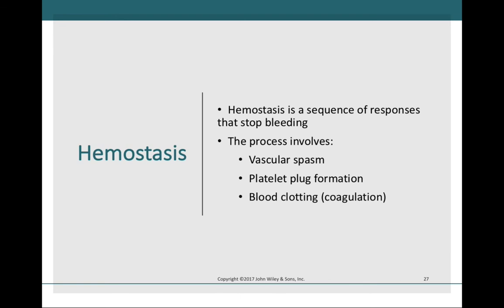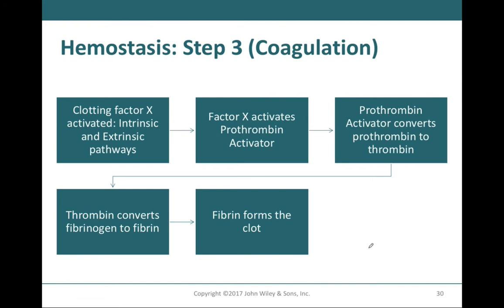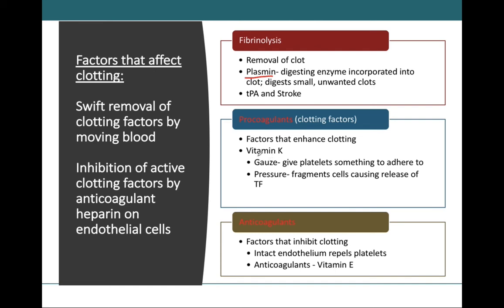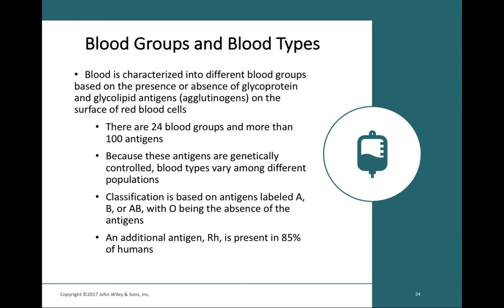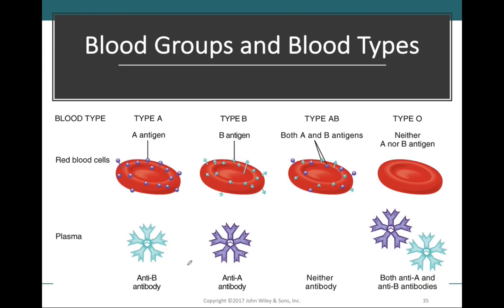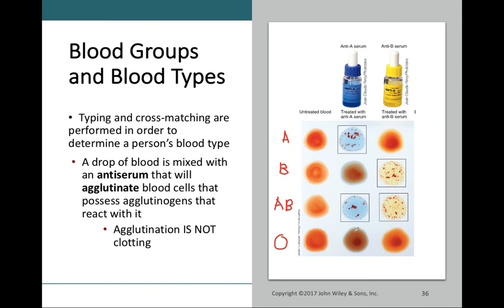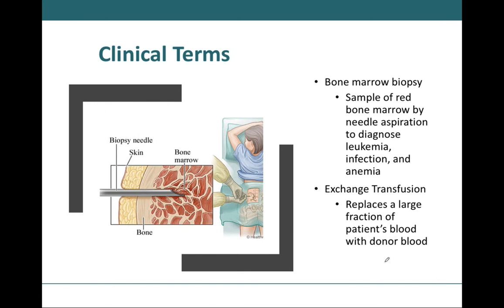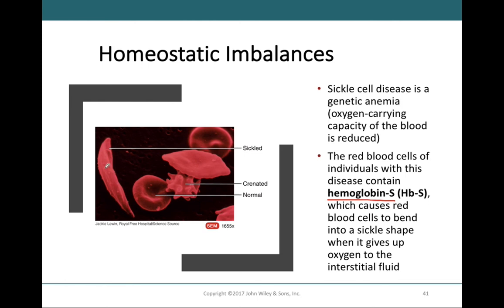Blood - Part 3